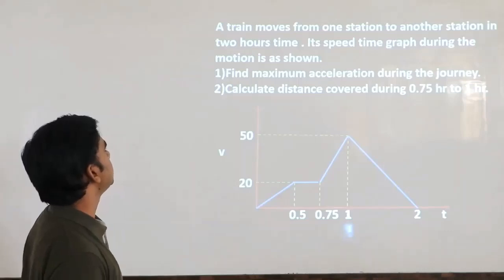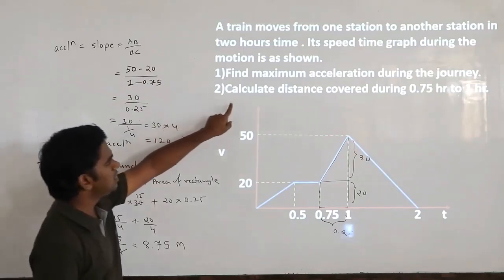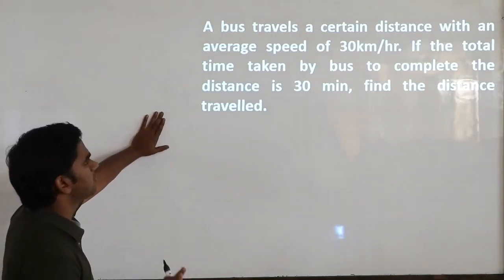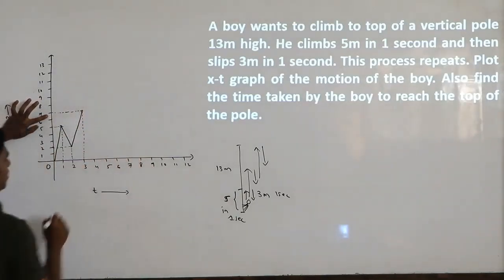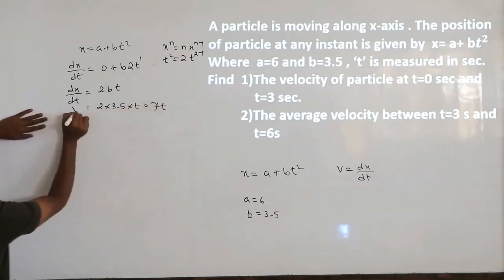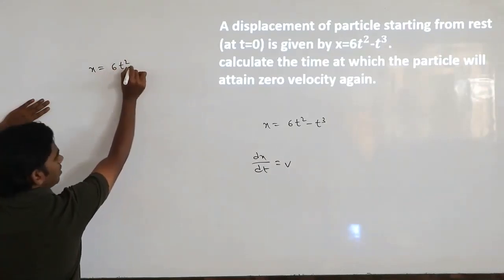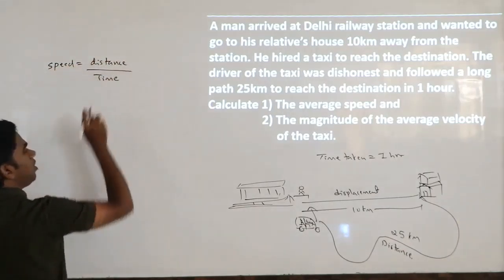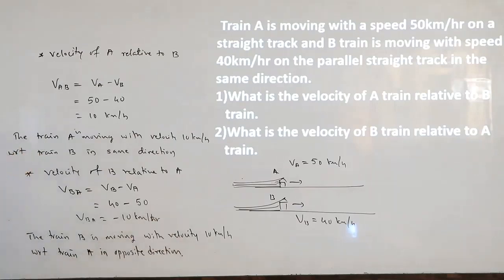Motion in straight line26